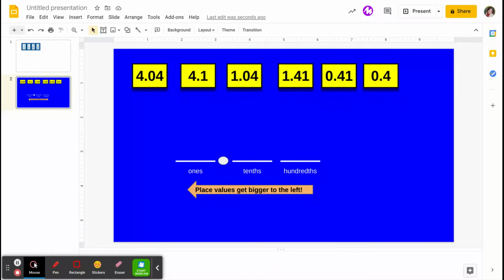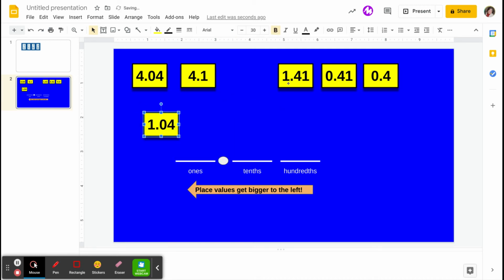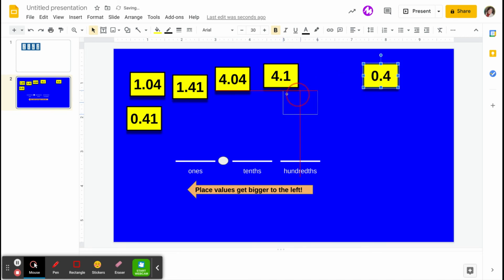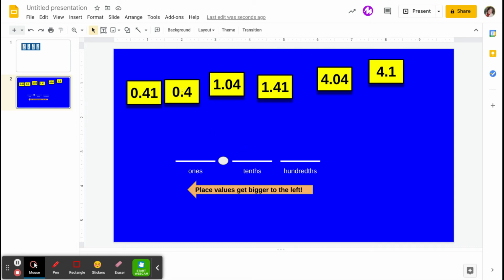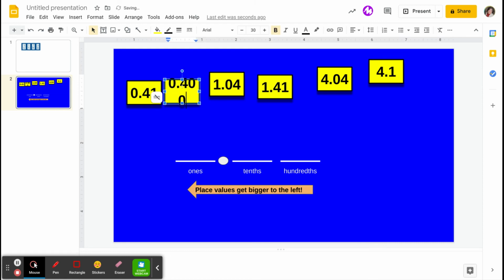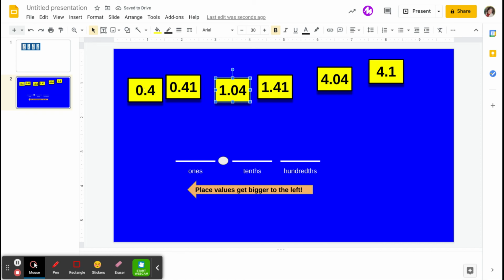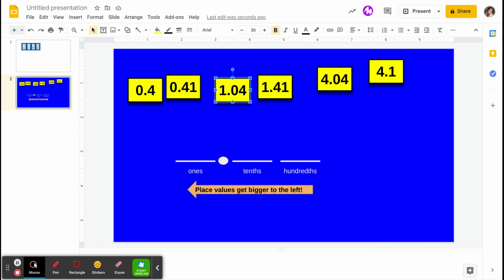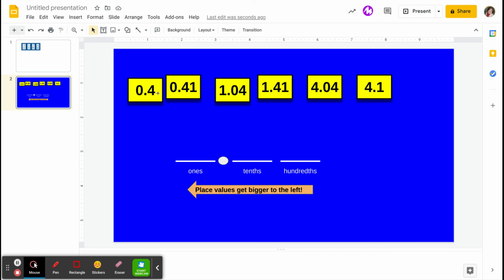Question #3 Feedback video Ordering Decimals